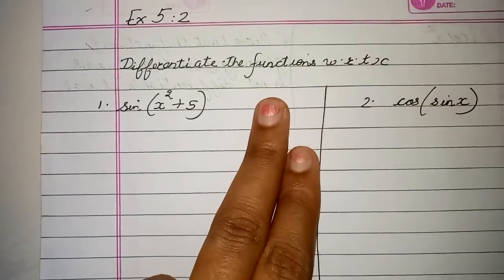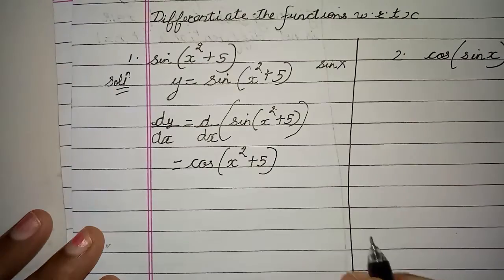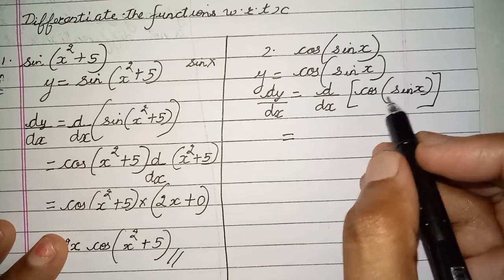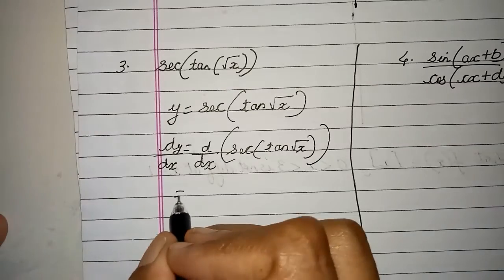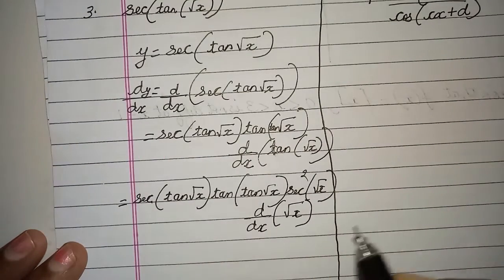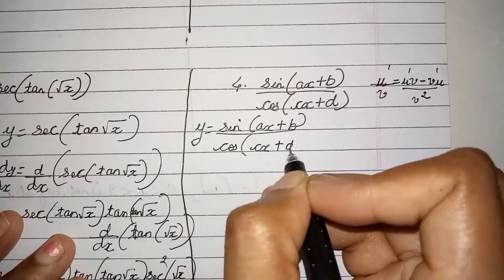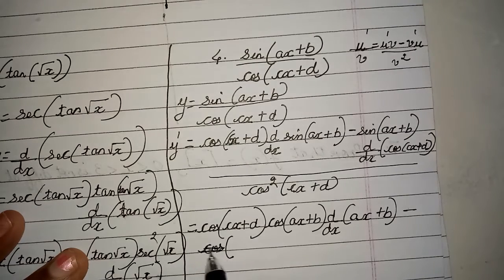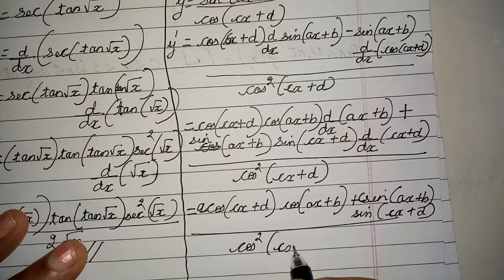CLASS 12 - Differentiability - Derivatives using chain rule - NCERT Exercise 5.2 Part 1 - Lecture 46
This video explains how to find derivative of a function using chain rule / product rule.
It soves problems from NCERT Exercise 5.2

This channel provides detailed explanation of different  Mathematics topics  for class,12. It covers all the topics and includes problem solving sessions based on NCERT syllabus suiting CBSE , State schools and Junior colleges.  One can also use this channel to learn basic Maths for any competitive exams